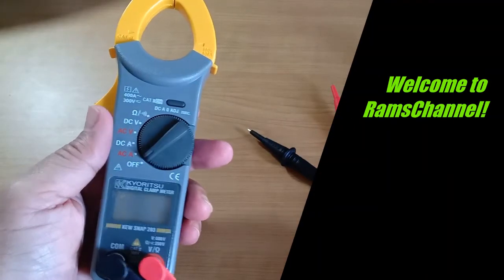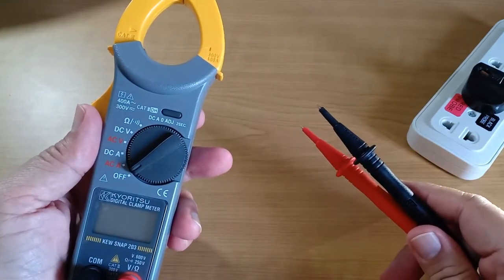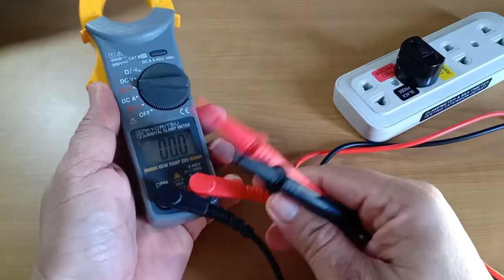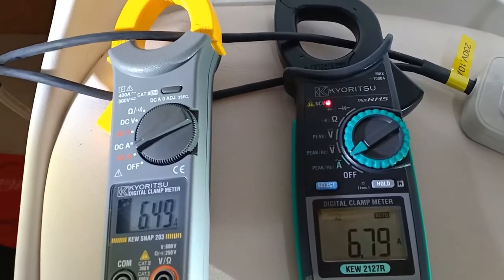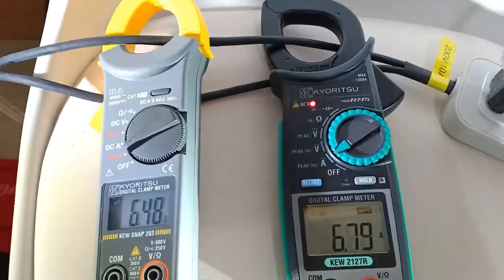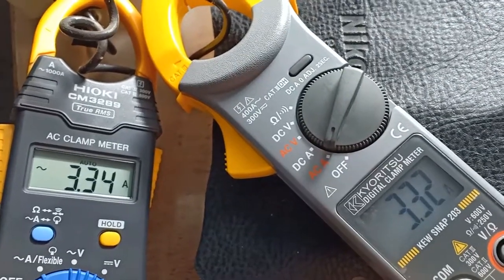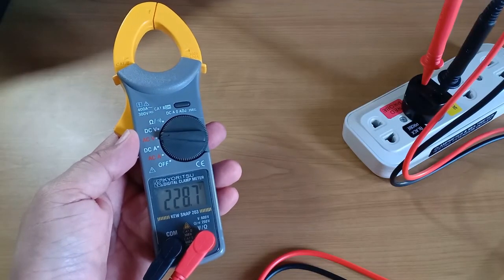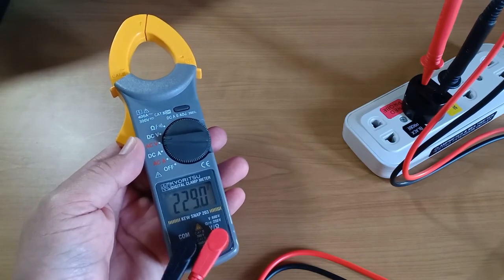[ENGLISH SUB] Kyoritsu Kew Snap 203 AC & DC Current Digital Clamp Meter- Unboxing and Review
This video shows the Kyoritsu Kew Snap 203 AC & DC current clamp meter through its functions. Its main value proposition is that it cost only Php2.7k including batteries and a pair of high quality test leads (which easily cost Php750 if bought separately). But is it any good? For what it does, I think it is. Not true RMS and no backlight. But its DC current measurement makes it stand apart. Japanese brand, made in Thailand. It's a cost-effective upgrade from an analog meter. Or as a backup digital clamp meter. Rated for Cat III, 300V, 400A measurement category. I hope you liked this. Thanks!